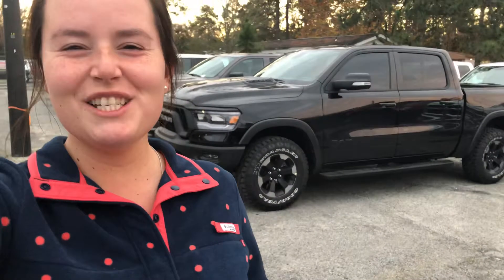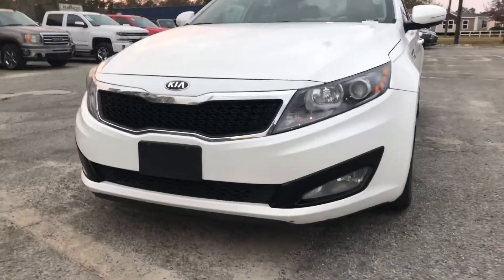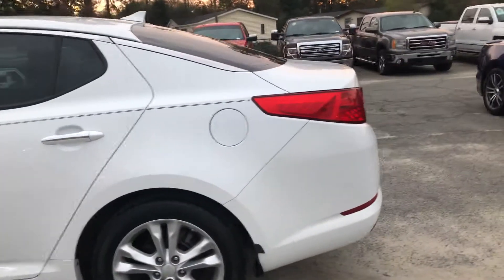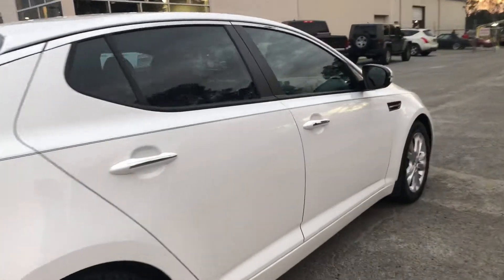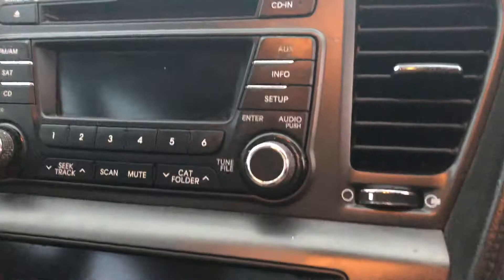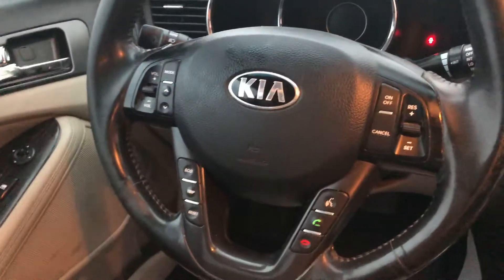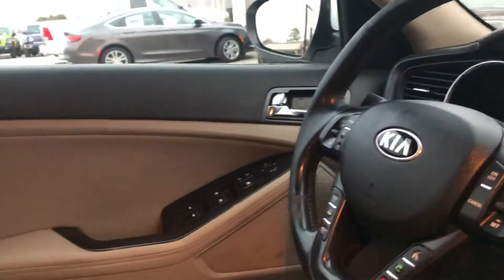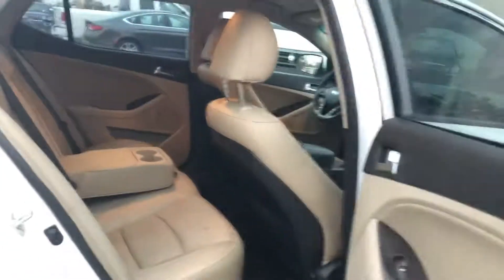Ayanna — here is the 2013 Kia Optima!